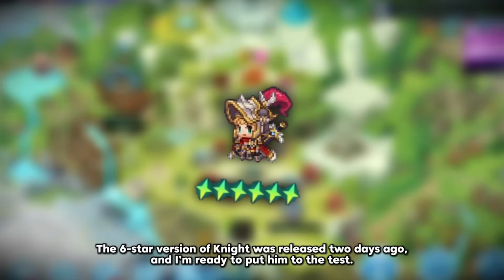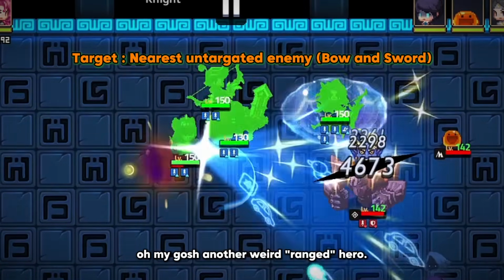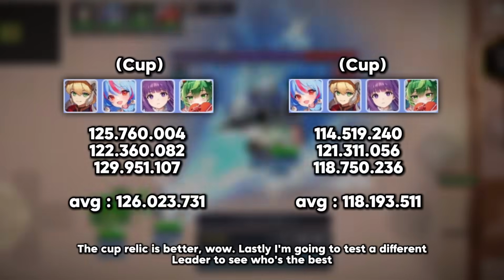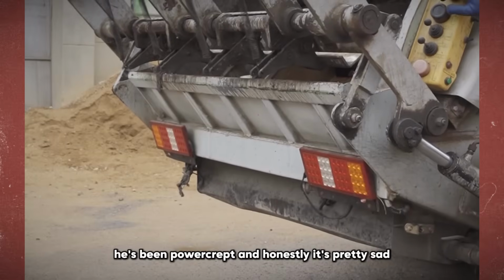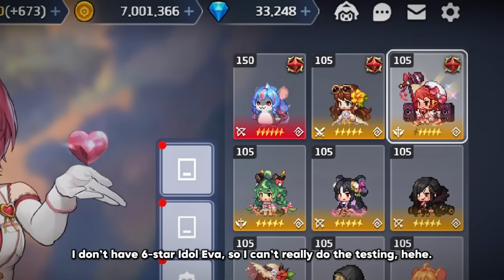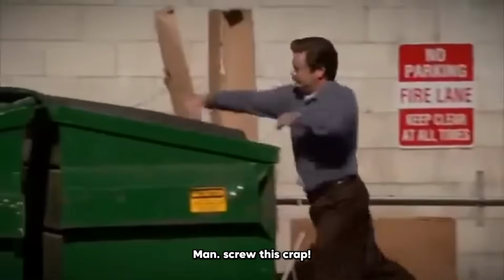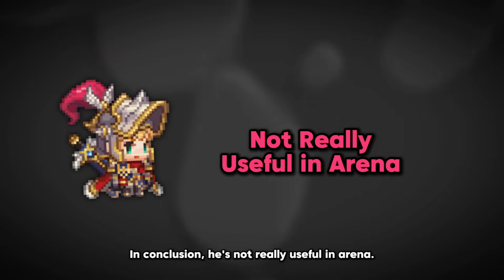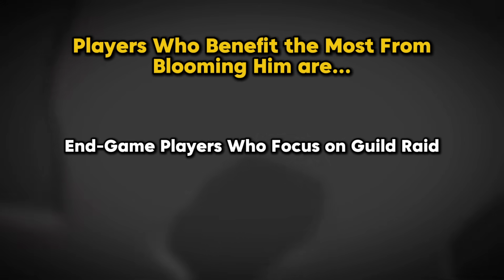6-Star Knight Review | Guardian Tales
Timestamps :
00:00 Translation Disclaimer
00:02 Opening
00:15 Knight's Kit
01:14 Guild Raid
02:00 Colosseum
03:15 Arena
04:36 Orbital Lift and Tale of Tetis Hero